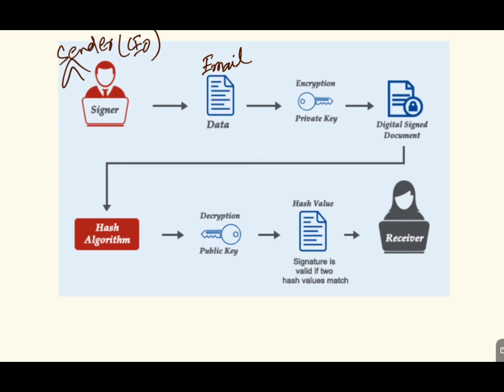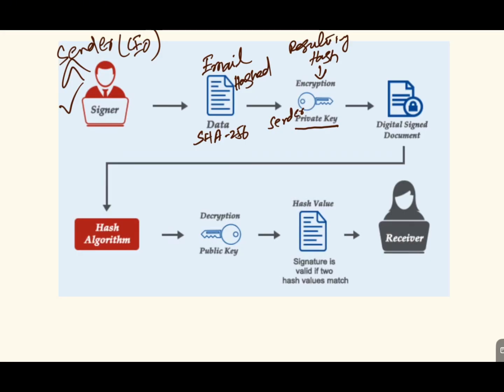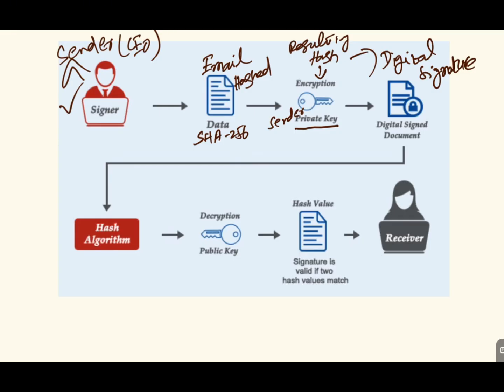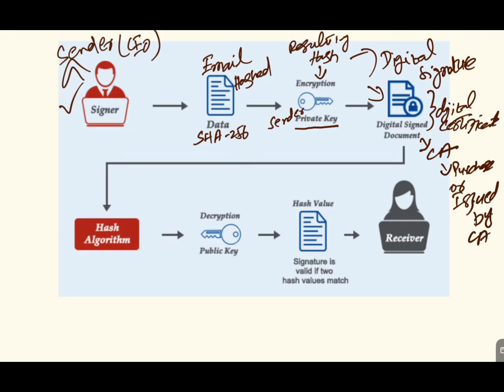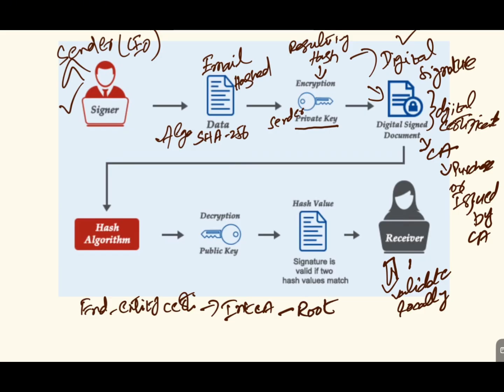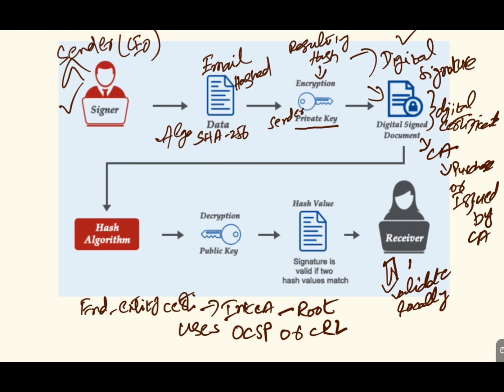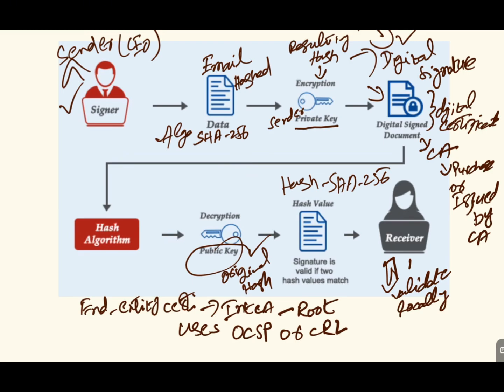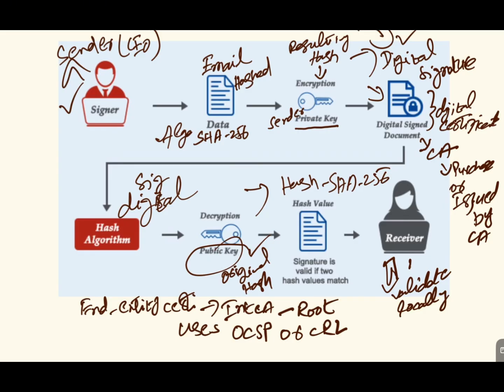Digital Certificate for CISSP Exam